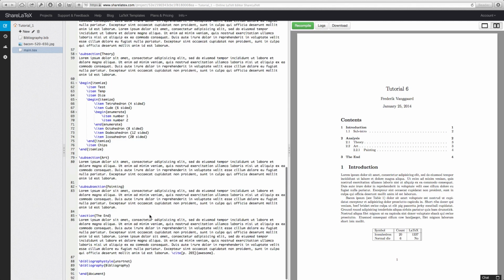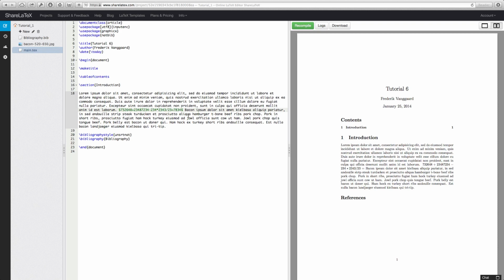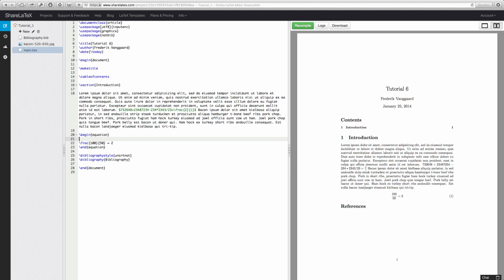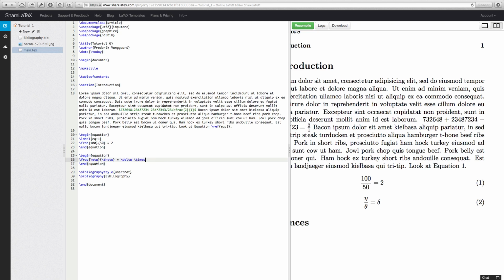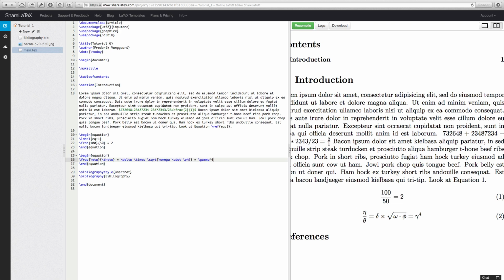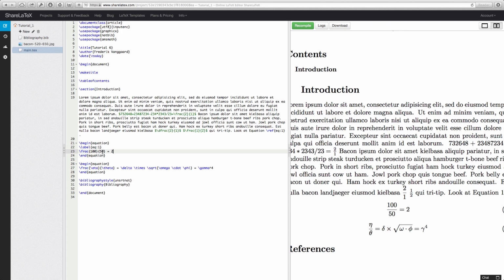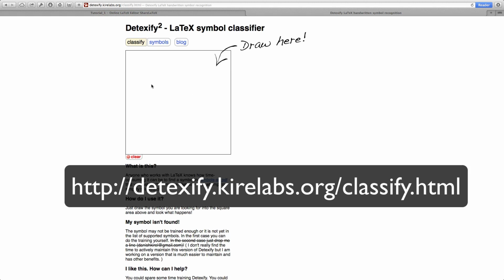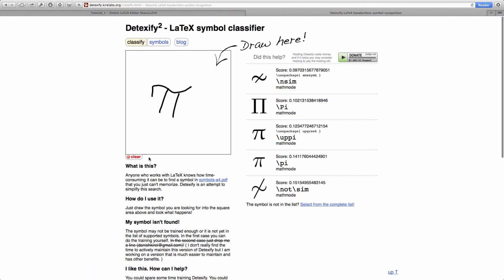Learn LaTeX 6 - Math